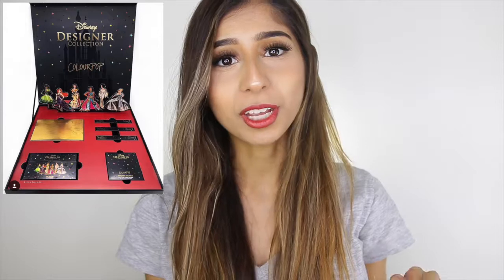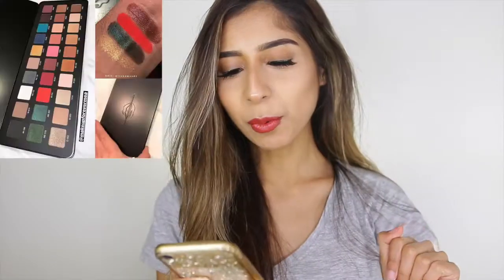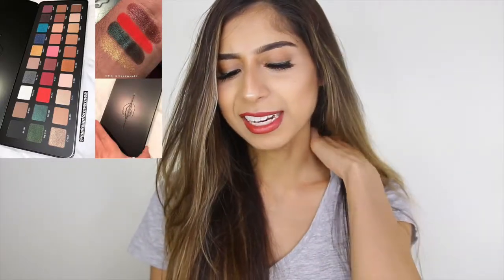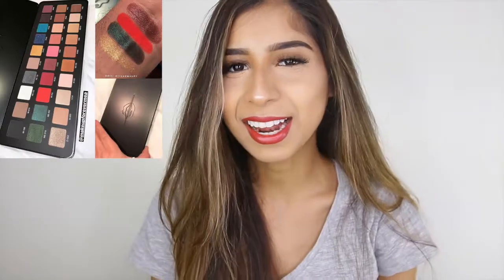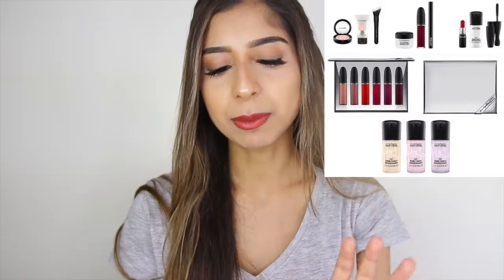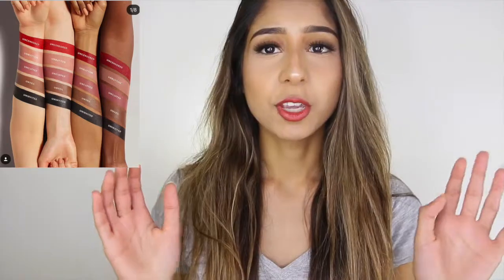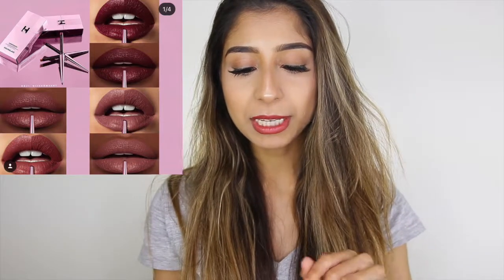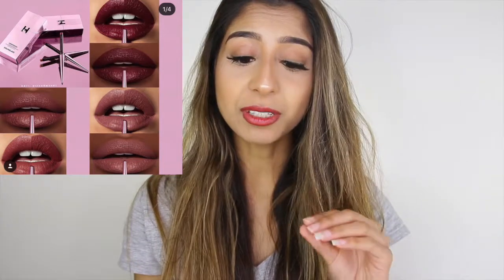SAVAGE ANTI-HAUL / NEW RELEASES #3 FALL 2018 + Products I WANT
Hello My loves this is my version of the WILL I BUY IT? series featuring all the NEW MAKEUP RELEASES FALL 2018!!

Today I am going to be chatting about Urban Decay Naked Cherry Palette, Desi and Katy Dose of Colours Collaboration, Natasha Deanna Gold Palette, Jeffree Star Velour Lip Pencils and more to hit the market! Targeting items that I am anti-hauling and towards the end talk about products that are going on my wishlist.

◇ PRODUCTS MENTIONED ◇
Urban Decay Naked Cherry Palette
Desi and Katy Dose of Colours Collaboration
Natasha Deanna Gold Palette
Jeffree Star Velour Lip Pencils
Hourglass Cosmetics Lipsticks
Mac Holiday 2018 Collection
Fenty Beauty Stunna Lip Paints